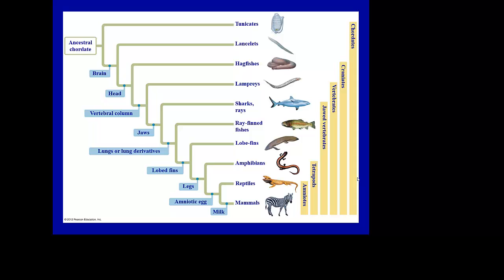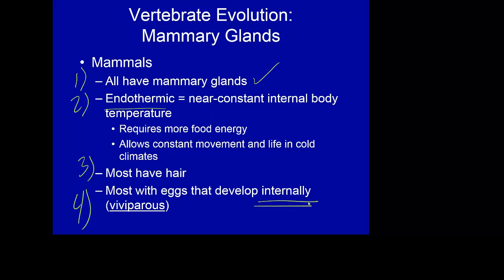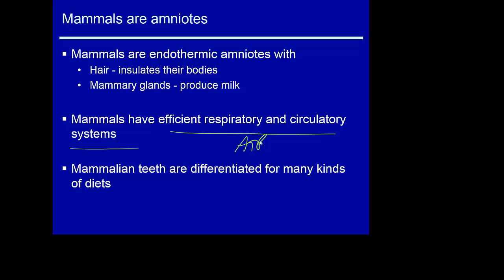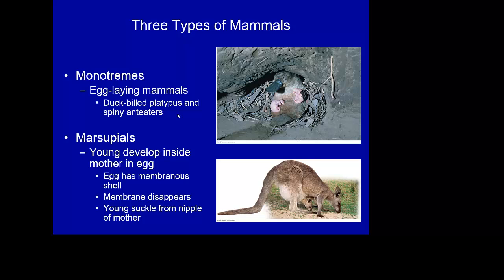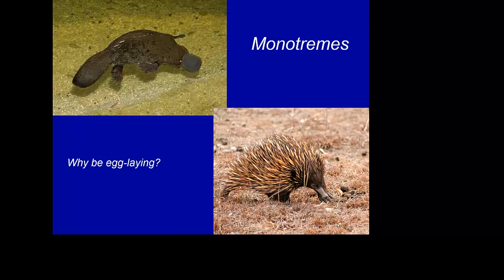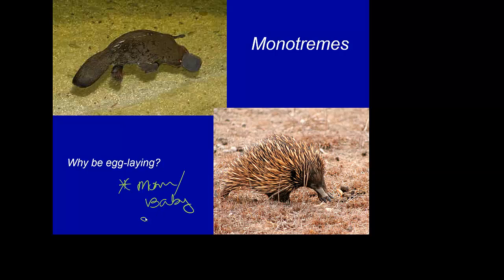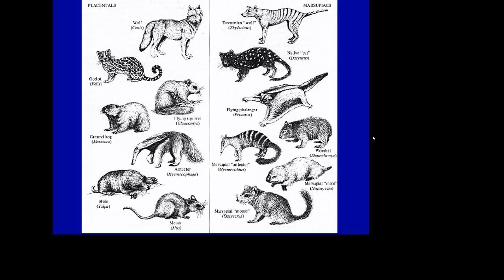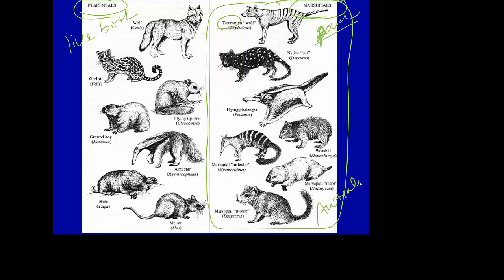TreeOfLife_VertEvo_Mammals (cc only)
three VERY different kinds of mammals are discussed